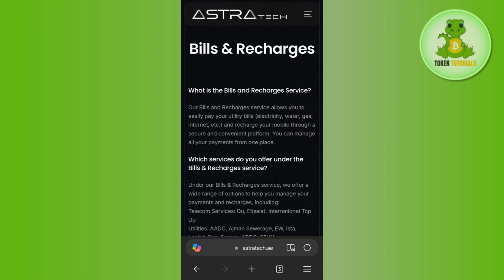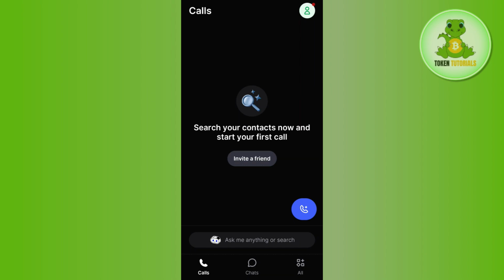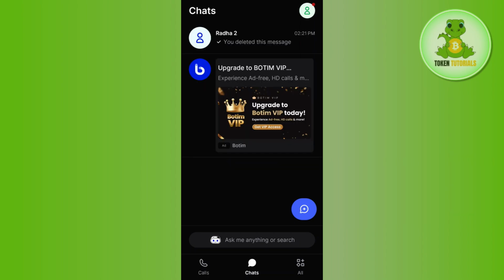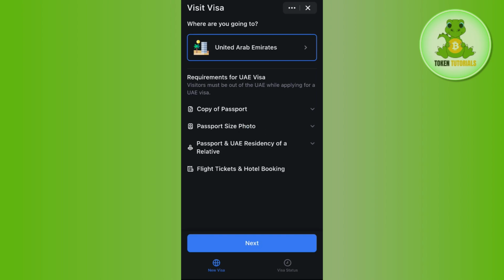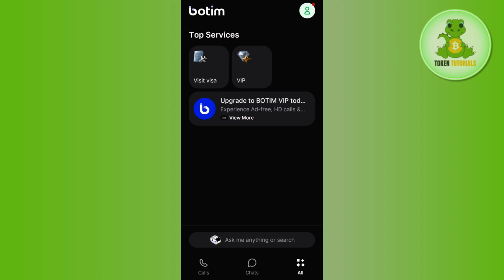How To Activate Botim Card [2026]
Welcome to Token Tutorials! In this video, I will show you How To Activate Botim Card [2026]